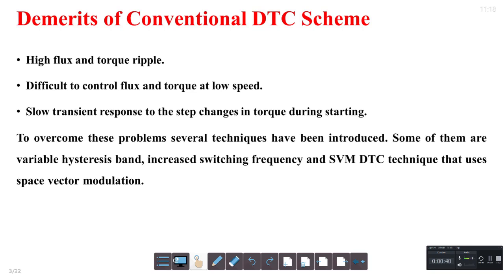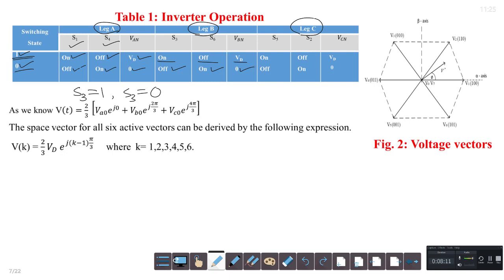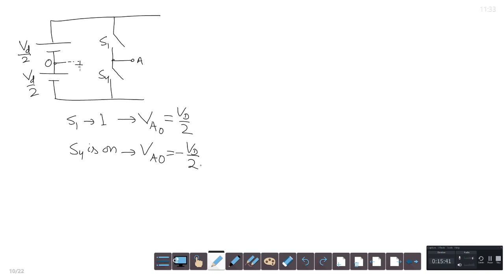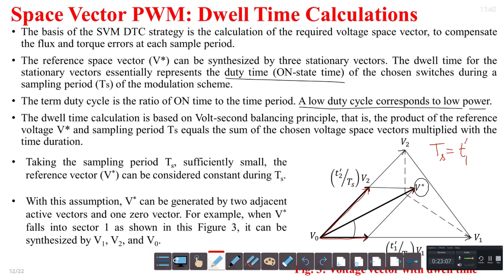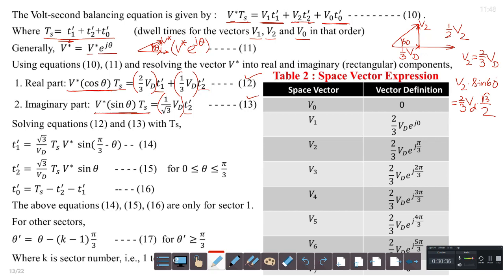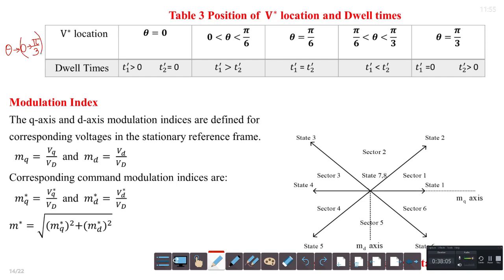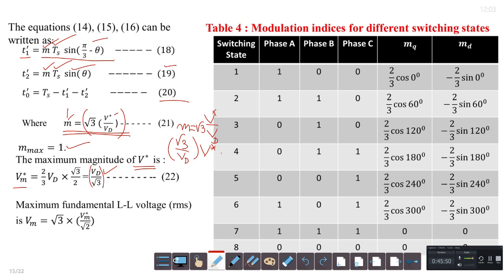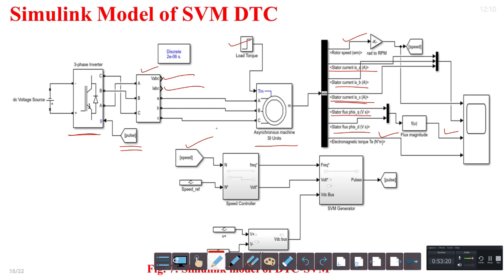AMD - Lecture 23 - Prof.K.B.Mohanty